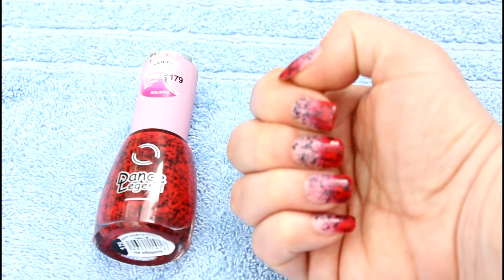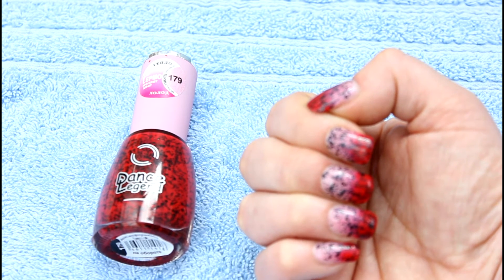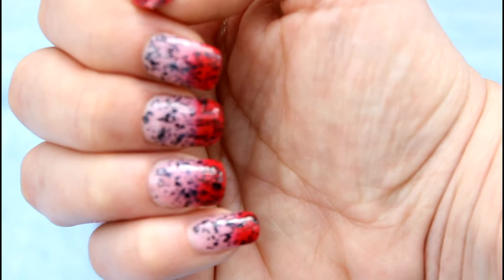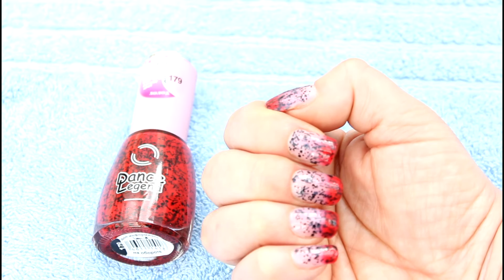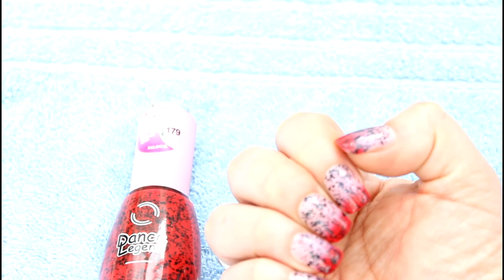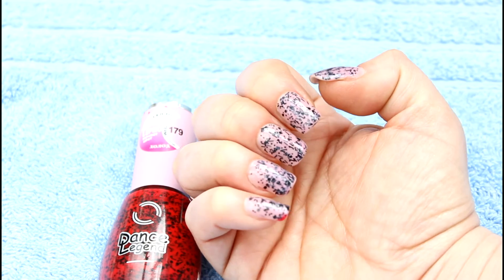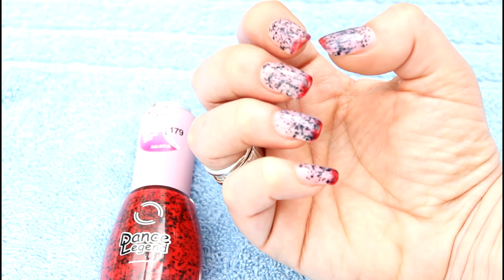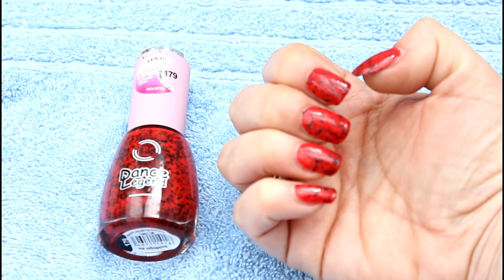Thermal polish ~ Dance Legend 179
Yes bought with my own money

heartfeltbeautysalon.co.uk
heartfeltbeautysalon